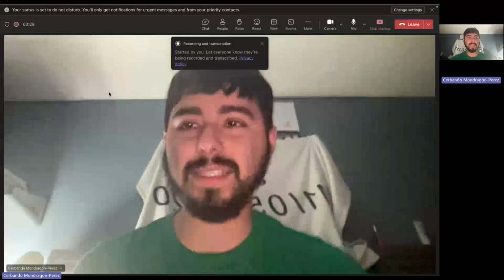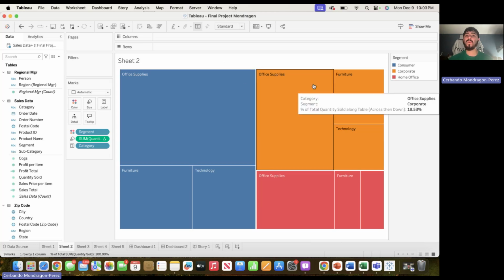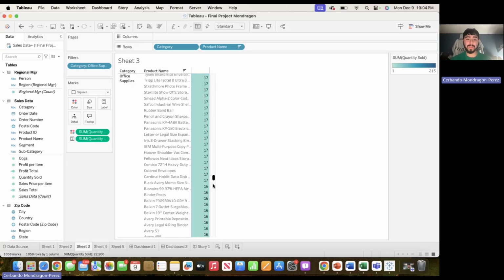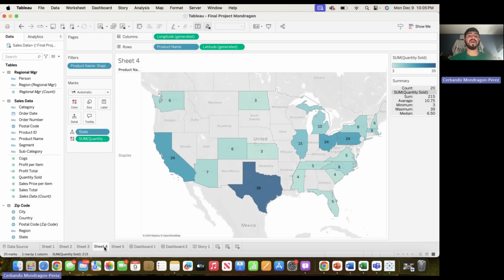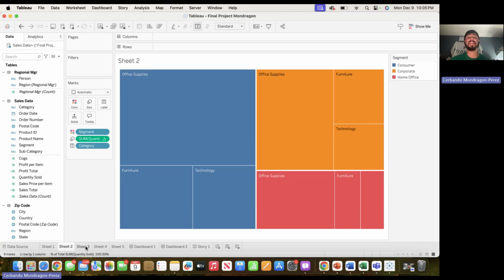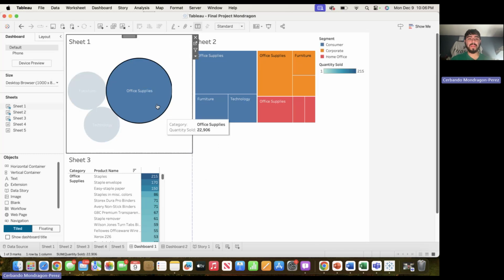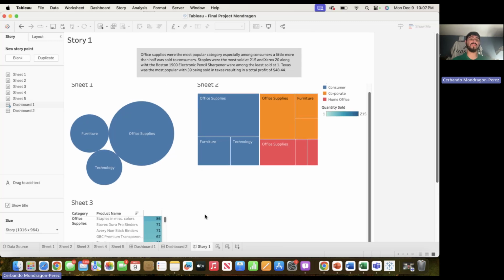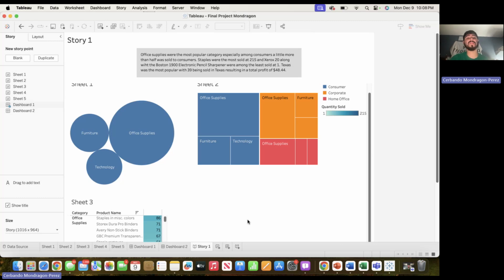Final project Individual